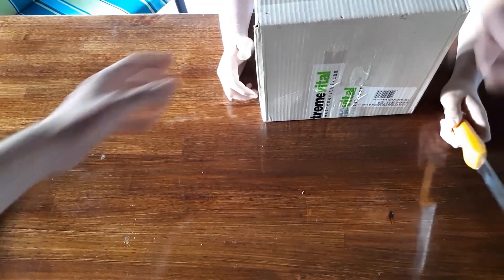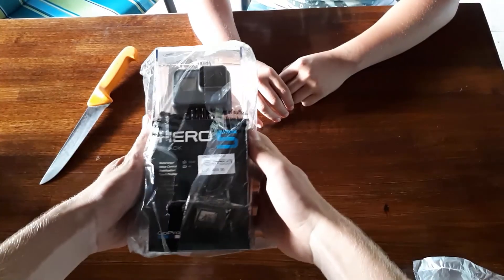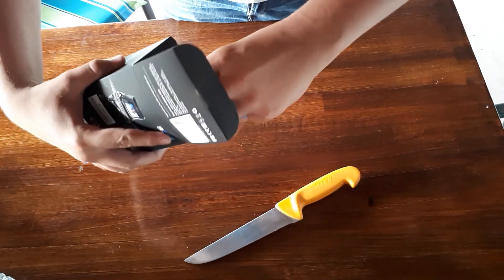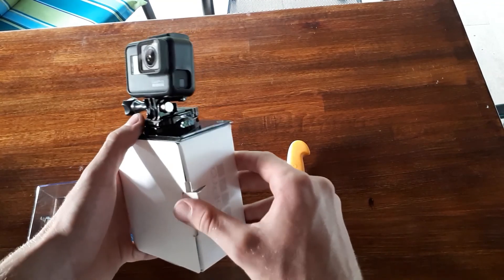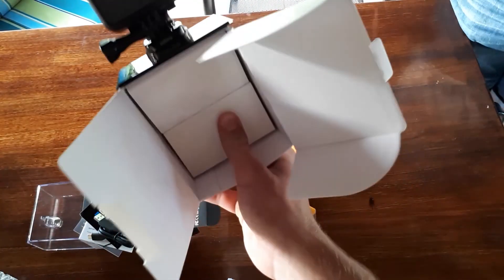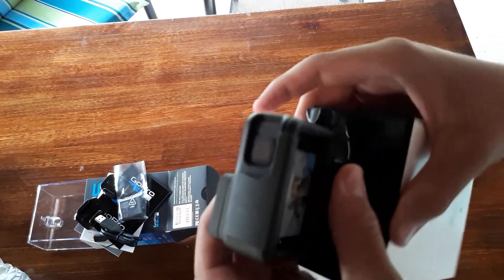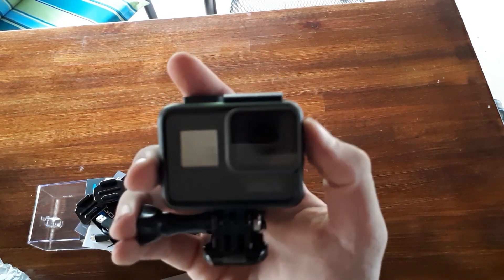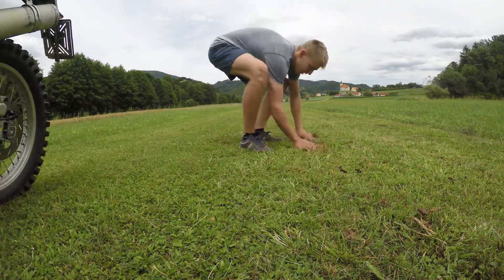unboxing gopro hero 5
diskripšen davn bilow